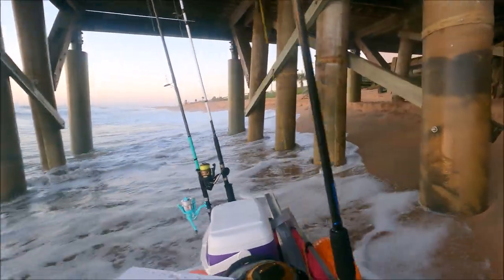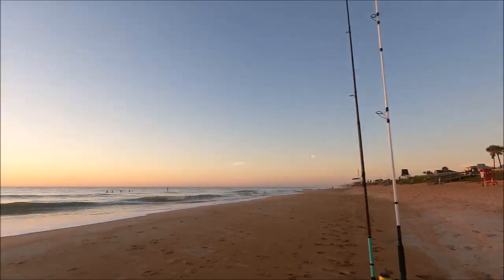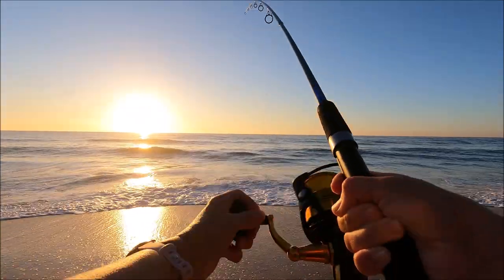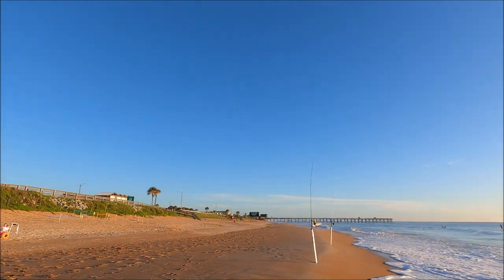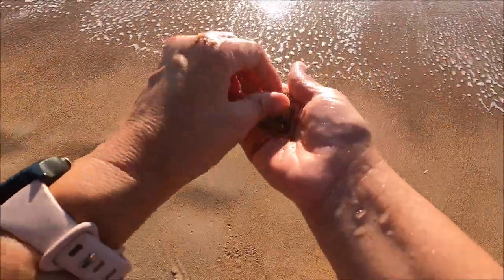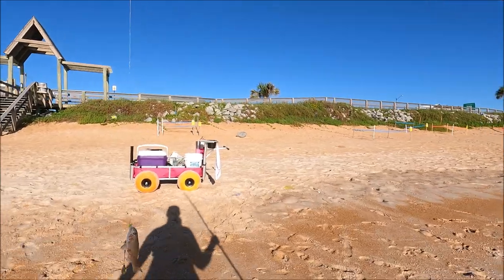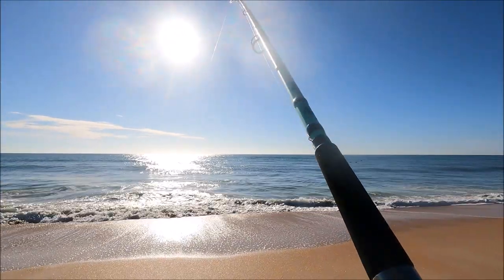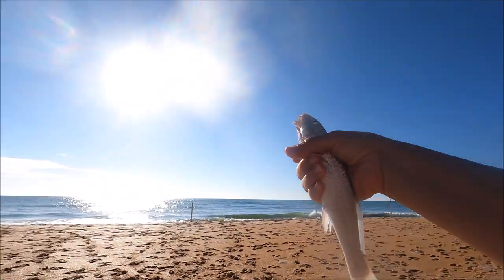Fishing an Eroding Beach! Flagler Beach is changing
On July 12th I went to Flagler beach to do some surf fishing and was very surprised to see that the beach had started to change drastically. This just got worse and worse as time went on (which you will see in later videos as I have time to edit them).

Cart and Upgrades:
2nd set of Balloon Tires w/ Axel

Content Creation Equipment:
64 GB Micro USB Card
Cathy Sanders is the founder of Fishin' Girl, LLC and is dedicated to gathering women who love fishing and want to enjoy it together. Fishin’ Girl exists to provide a fun, safe surf-fishing community for women through educational training and membership and to provide safer environments for females while fishing. We bring together women who love fishing to connect online and in person, talk about their fishing experiences, and share recipes and knowledge so that they can learn and grow together as anglers and be confident when fishing by themselves or in a group.